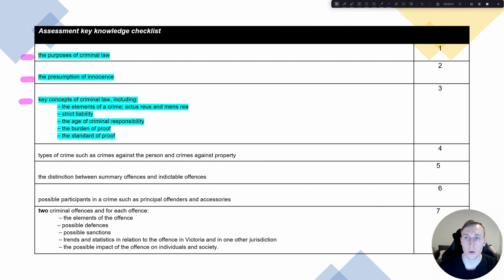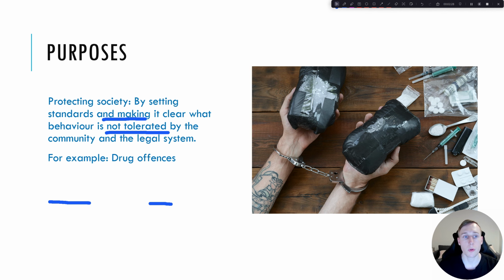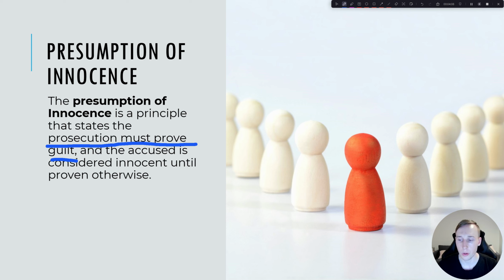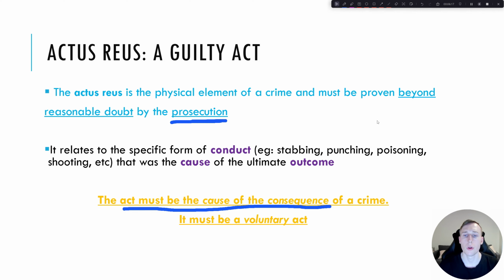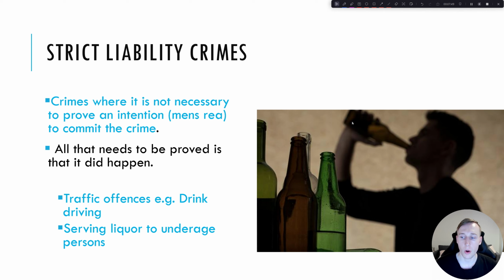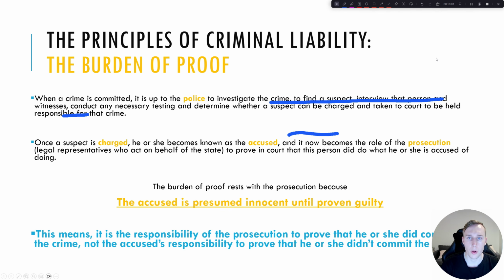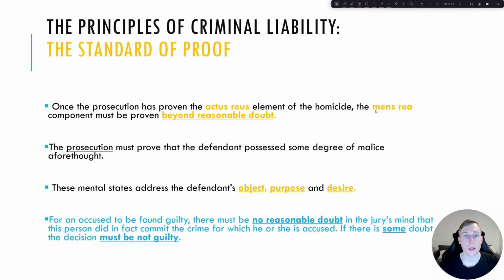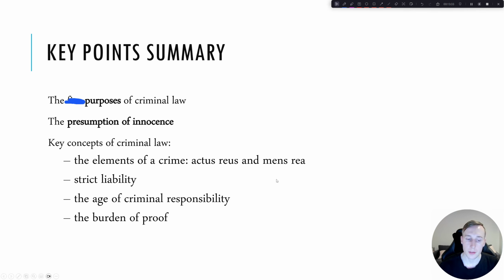Unit 1 Aos2 VCE Legal Studies - Proving guilt (Part one)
PLEASE NOTE: The age of criminal responsibility in VICTORIA HAS CHANGED TO 12 YEARS OLD.

VCE LEGAL STUDIES
Key knowledge areas:
• the purposes of criminal law
• the presumption of innocence
• key concepts of criminal law, including:
 the elements of a crime: actus reus and mens rea
 strict liability
 the age of criminal responsibility (HAS CHANGED TO 12 YEARS OLD)
 the burden of proof
 the standard of proof

0:00 Overview of key knowledge areas
0:40 Task words
1:24 Purposes of criminal law
3:36 The presumption of innocence
4:32 Key principles of criminal law
5:11 The elements of a crime
7:46 Strict liability crimes
8:41 Age of criminal responsibility (HAS CHANGED TO 12 YEARS OLD)
10:00 The burden of proof
11:24 The standard of proof
12:41 Concluding points